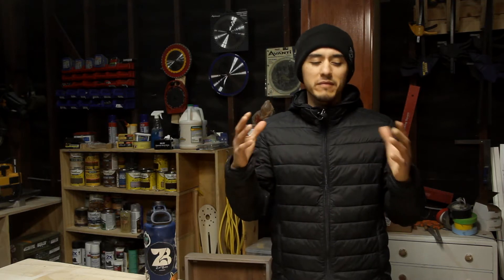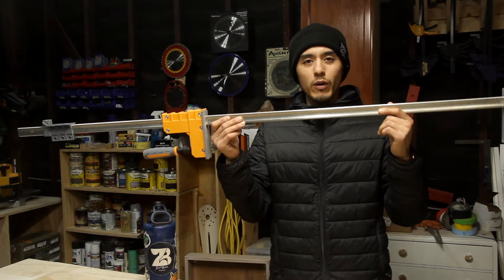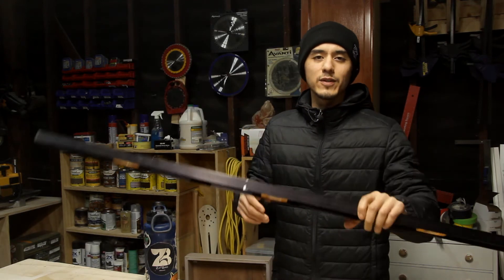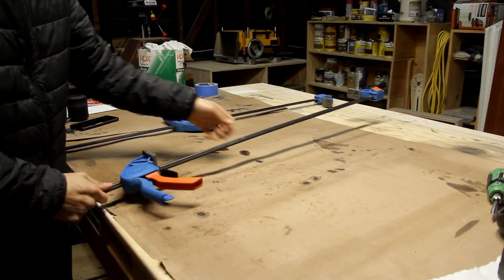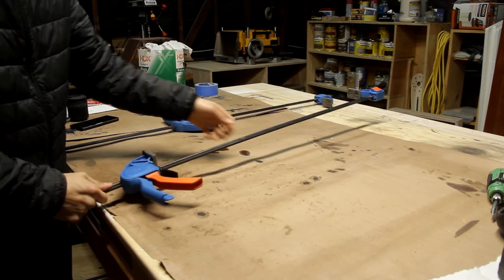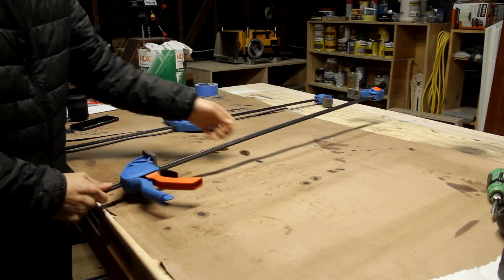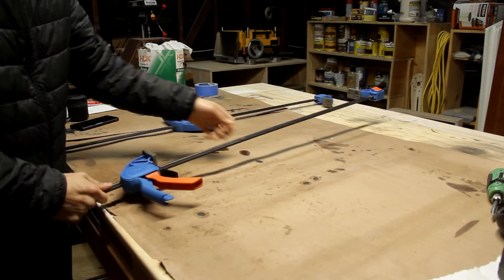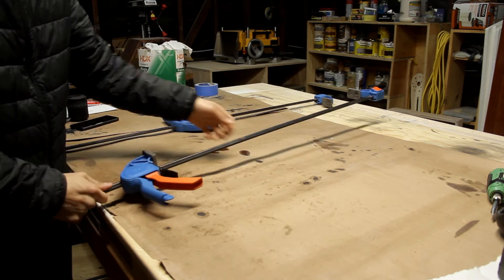4 AWESOME tips n tricks for WOODWORKERS!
It looks like you all enjoyed the last tips n tricks video I made so here'sa another! Here are 4 AWESOME tips n tricks for my fellow woodworkers.

Let me know what you all think and don't be shy to tell me what you want to see next. These videos are for YOU!